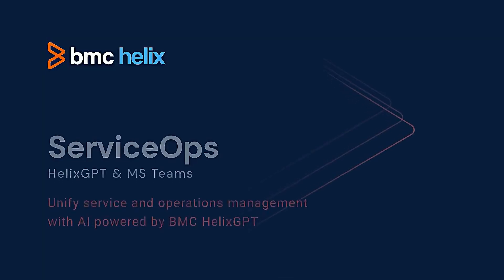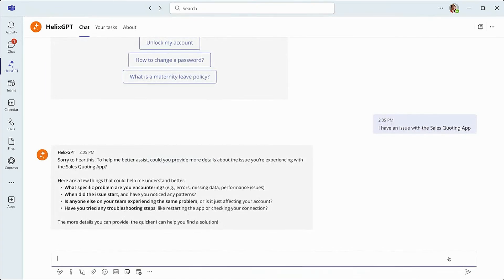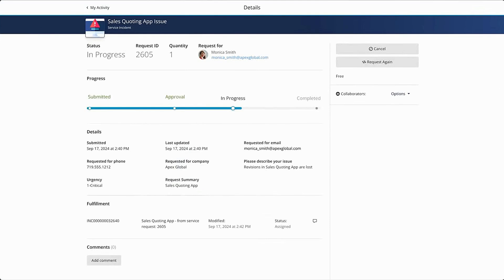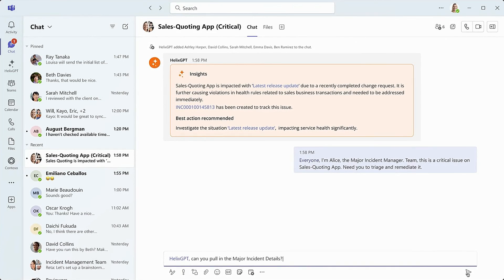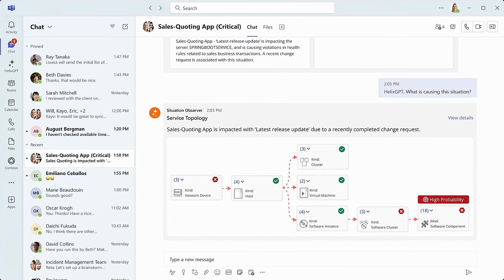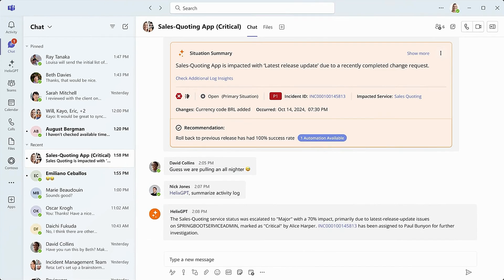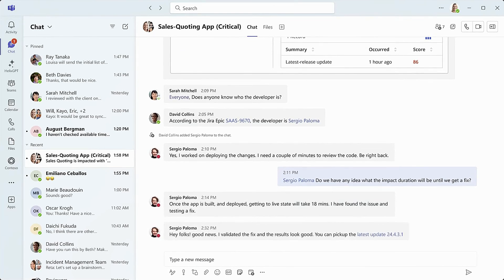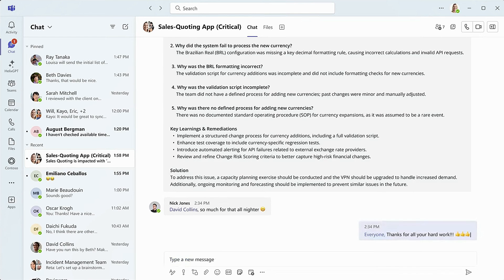ServiceOps: HelixGPT in MS team Agentic AI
🚀 **HelixGPT in Microsoft Teams: Streamlining ServiceOps Collaboration!** 🚀

In this video, we demonstrate how **HelixGPT** brings multiple stakeholders together within **Microsoft Teams** to quickly resolve critical service issues.

🔍 **Scenario:** A homegrown quoting tool goes down at the **end of the sales quarter**—a high-priority incident that requires urgent attention. Watch as different teams collaborate seamlessly using AI-powered automation.

### **🔑 Key Moments:**
✅ Sales Manager reports an issue with the quoting tool
✅ HelixGPT collects details & prioritizes the request
✅ Service Desk mobilizes through an auto-created Teams channel
✅ Major Incident Manager pulls in critical data & root cause analysis
✅ HelixGPT identifies the responsible developer & facilitates a quick fix
✅ Change Management ensures a smooth resolution

💡 With **real-time insights, automated workflows, and AI-driven collaboration**, HelixGPT empowers teams to **resolve incidents faster and more efficiently** than ever before.